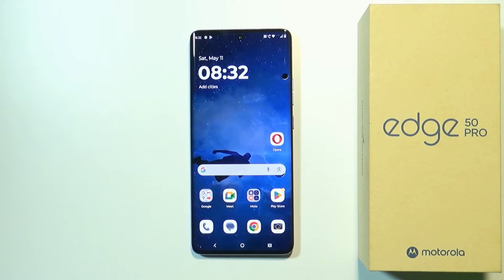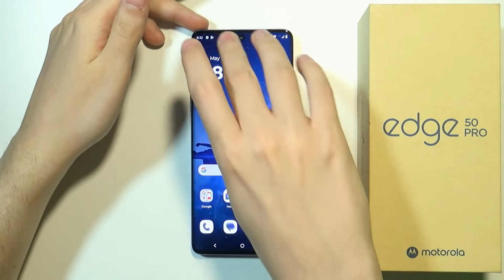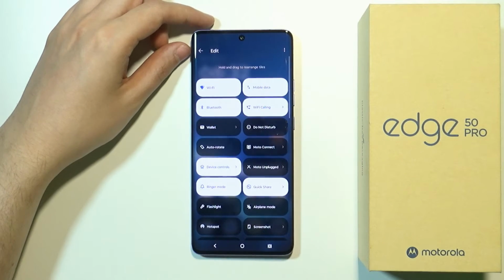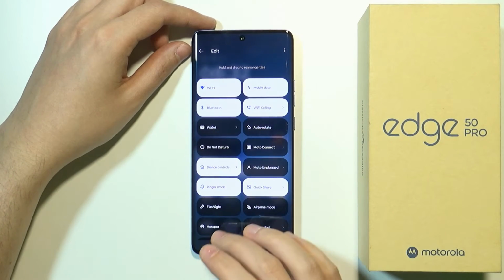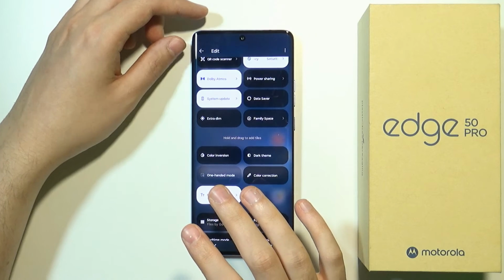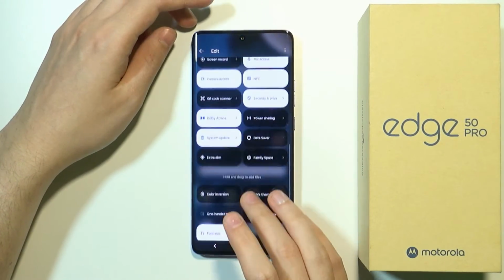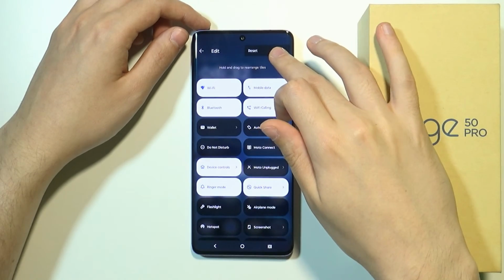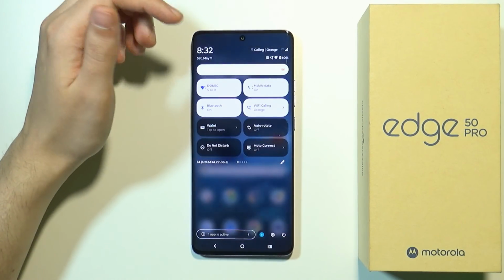How to Customize Quick Access on Motorola Edge 50 Pro - Edit Quick Settings Buttons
Effortlessly tailor your quick access settings on the Motorola Edge 50 Pro by customizing quick settings buttons with our intuitive guide! Personalize your device's quick settings panel to suit your preferences and access frequently used features with ease. Follow our step-by-step instructions to edit quick settings buttons on your Motorola Edge 50 Pro, ensuring you have convenient access to the tools you use most. Say hello to a streamlined user experience with our easy-to-follow tutorial!

Editing quick access settings on Motorola Edge 50 Pro
How to customize quick settings on Motorola Edge 50 Pro
Motorola Edge 50 Pro quick settings customization guide
Personalizing quick access buttons on Motorola Edge 50 Pro
Modifying quick settings panel on Motorola Edge 50 Pro